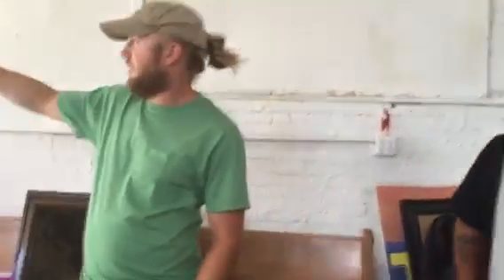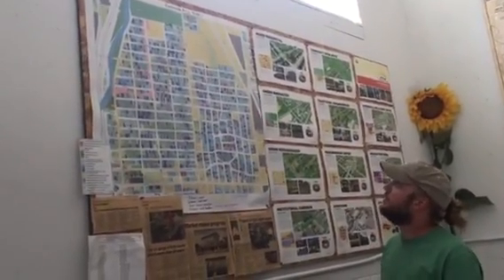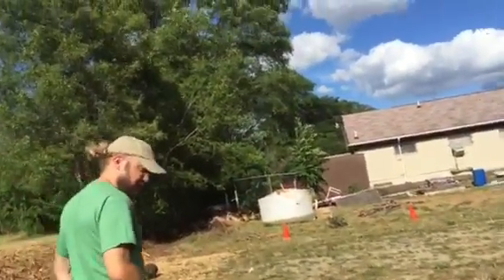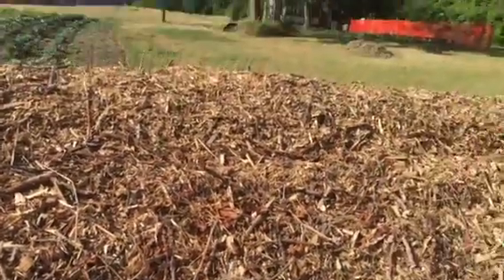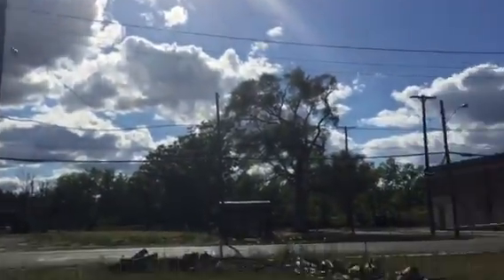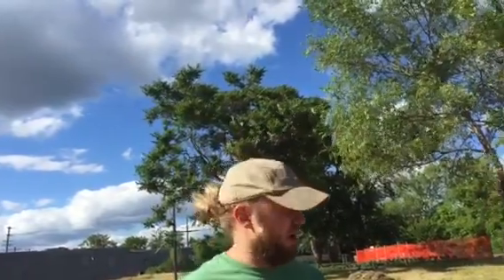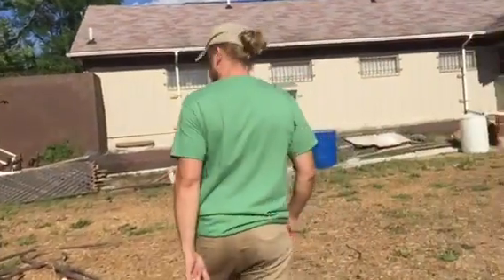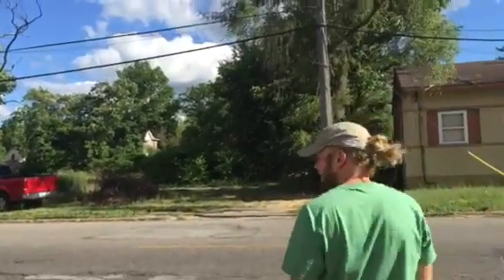Flint Michigan Flintopia! Making A Difference! Permaculture!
Or send check to
David Zacker
6052 Stockbridge Commons Trail